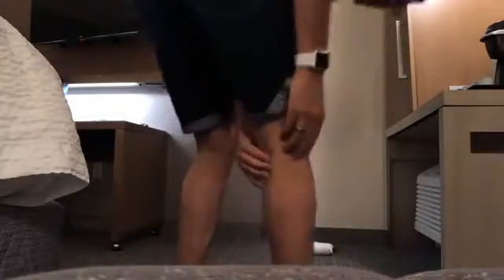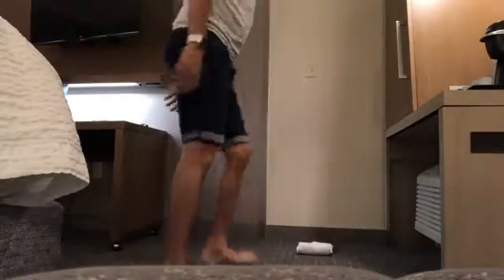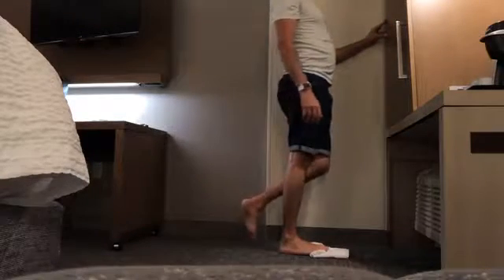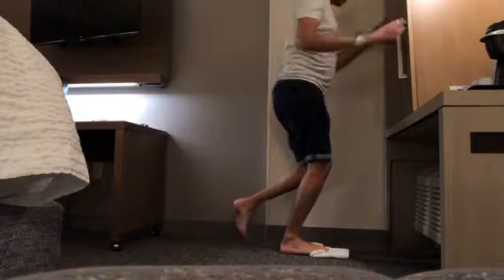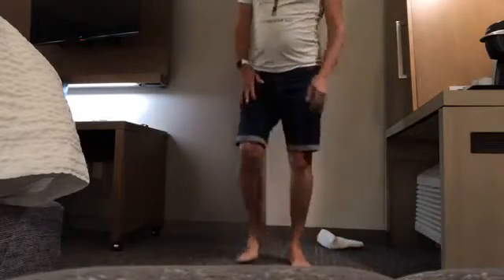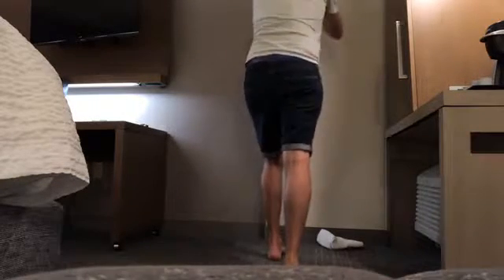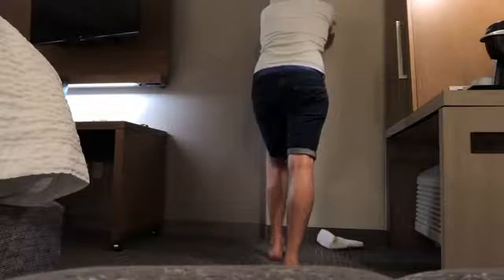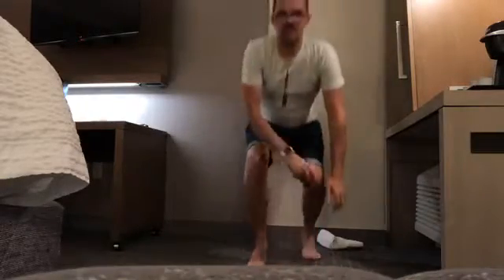What To Do When Your Calf Hurts But You Want To Continue Hiking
Calf exercises for hikers, if you're hurting or not.